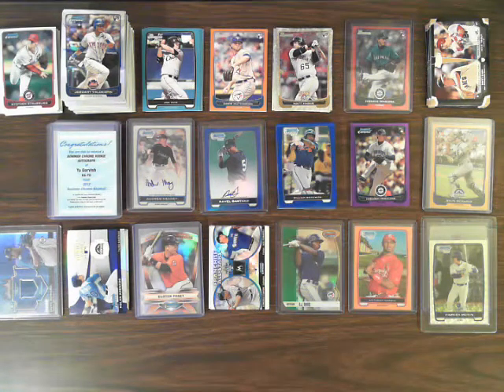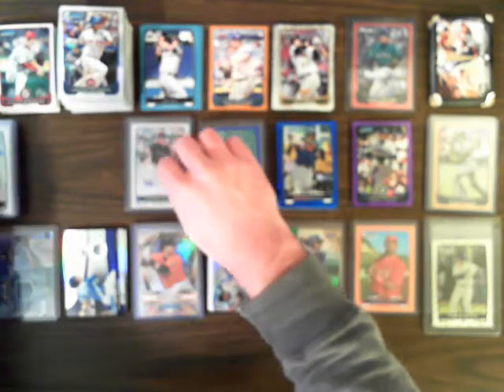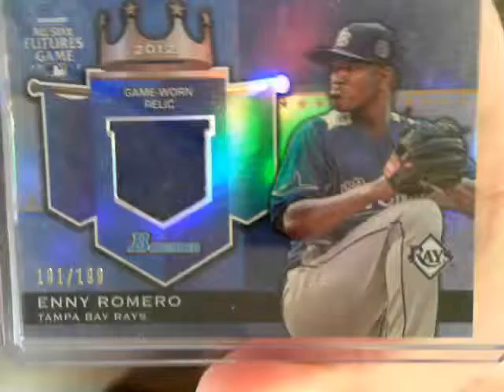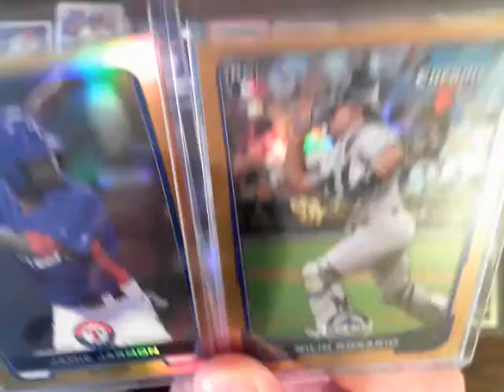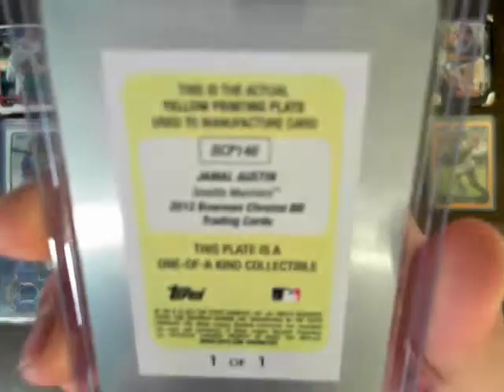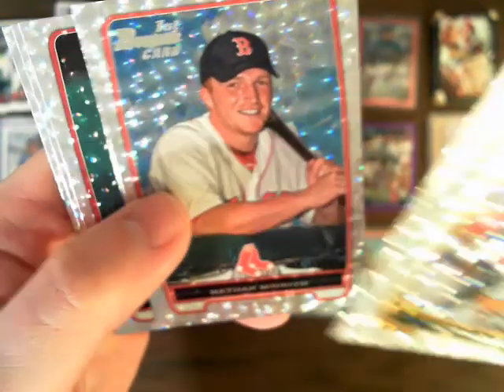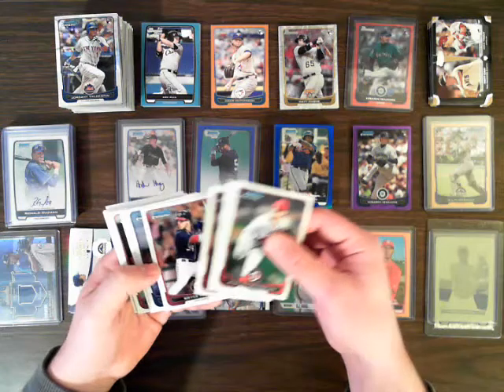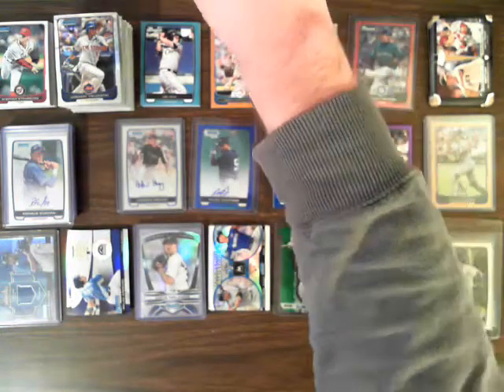2012 Bowman Chrome/Draft Dual Break Recap